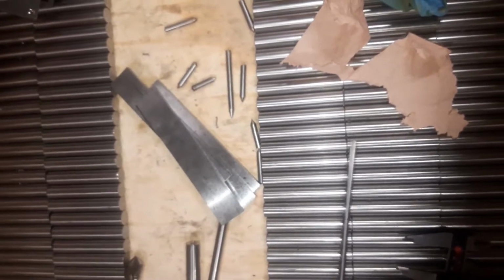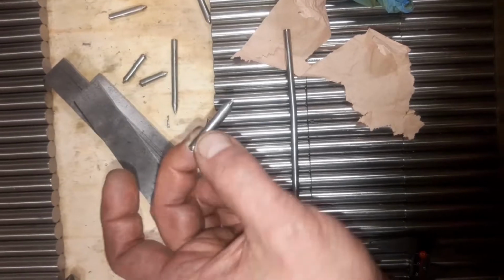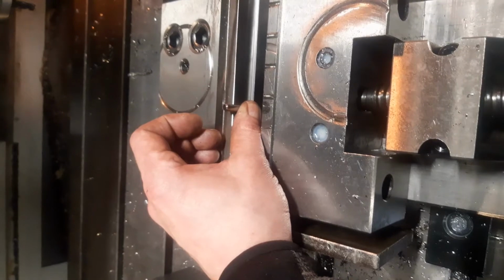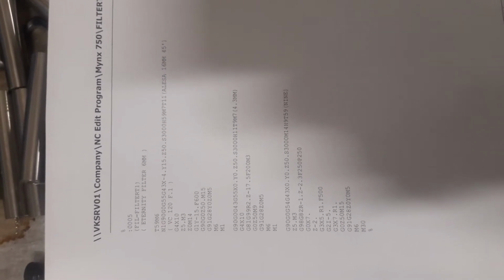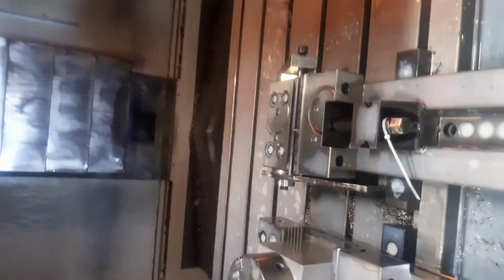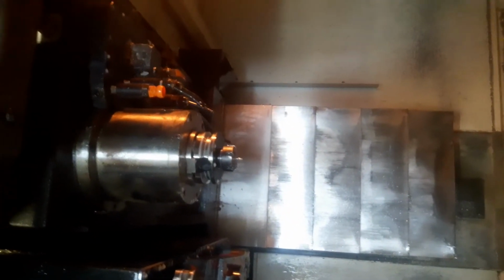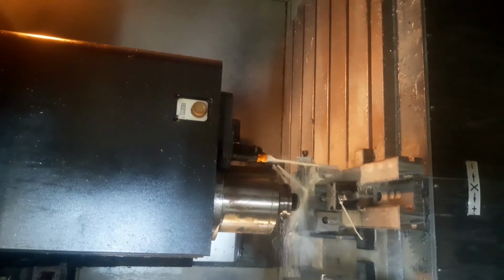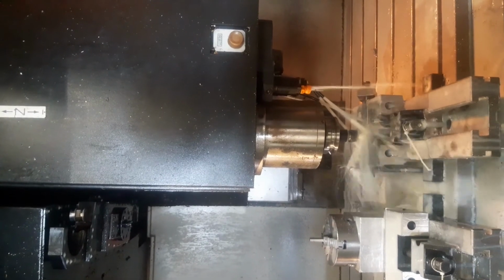Eternity Filters Project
Walkthrough of a hobby project creating cigarette filters in stainless steel. Bad quality, horrible English, some cute tricks.